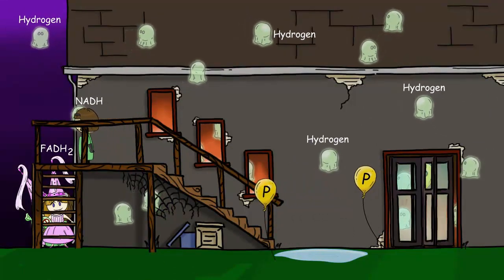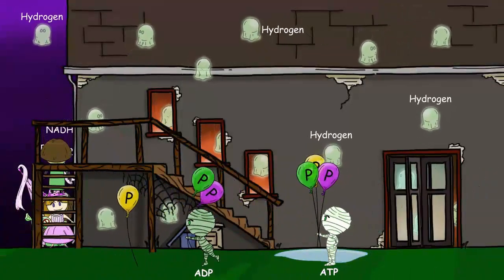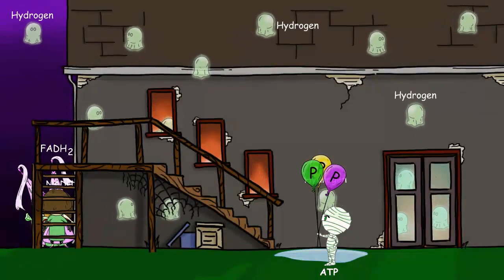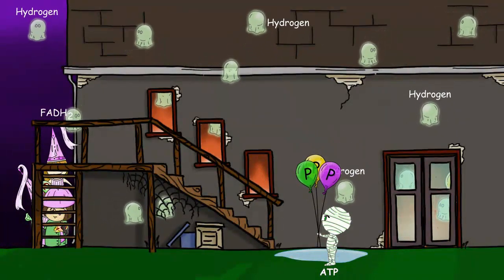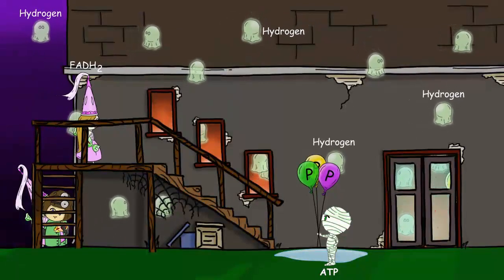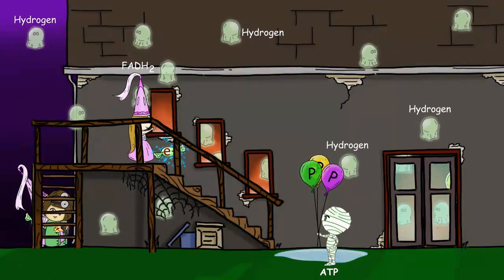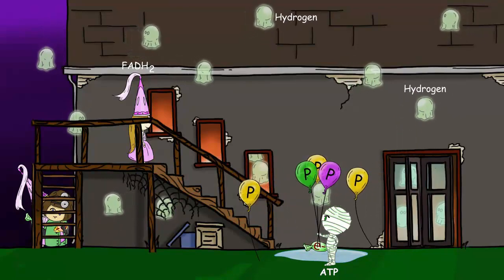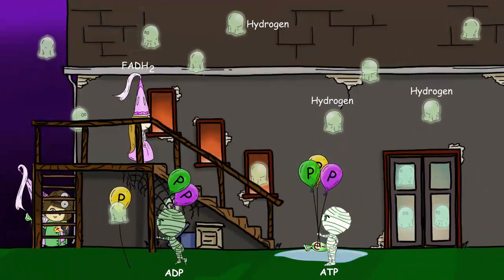Electron Transport Chain (Part 3 of 3)